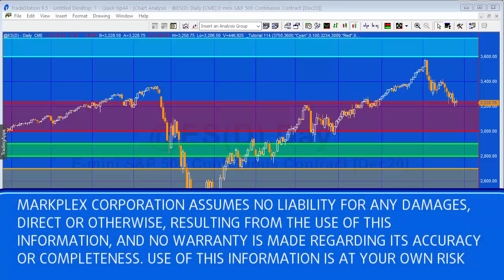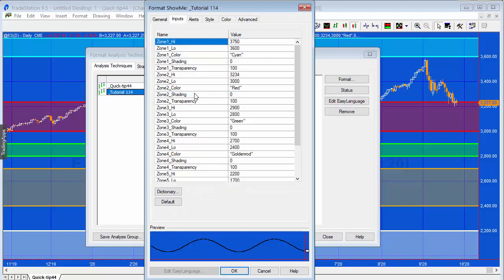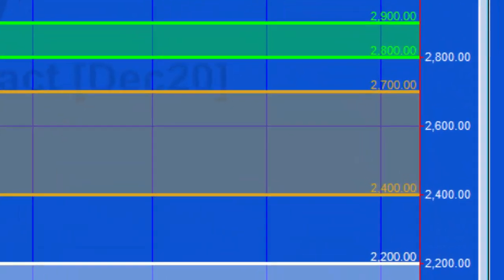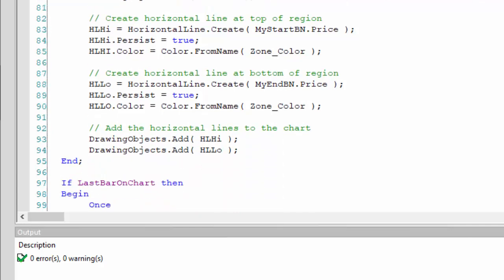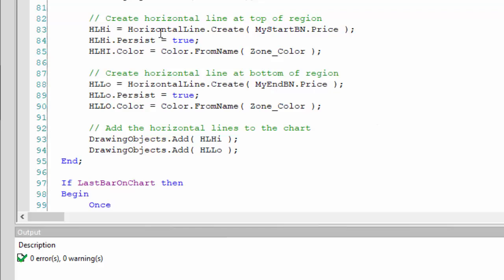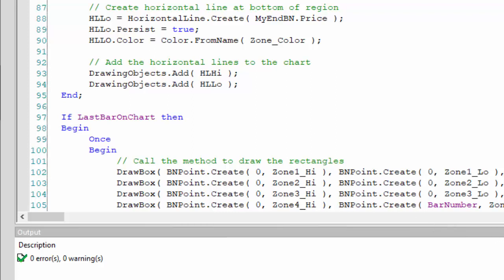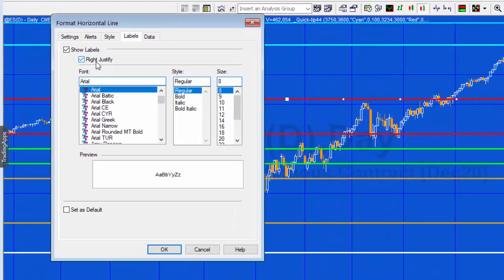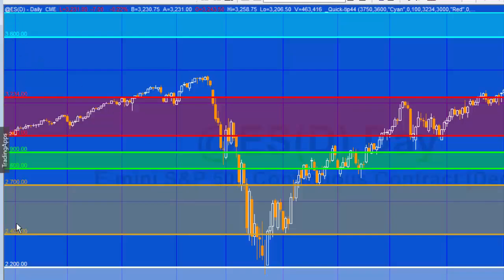Quick tip 44 | How to modify tutorial 114 so that it shows price levels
Quick tip 44 shows how to modify tutorial 114 to draw price levels at the top and bottom of each pricing zone.

Tutorial 114 allows the user to input 5 price zones and specify their color, transparency and pattern.